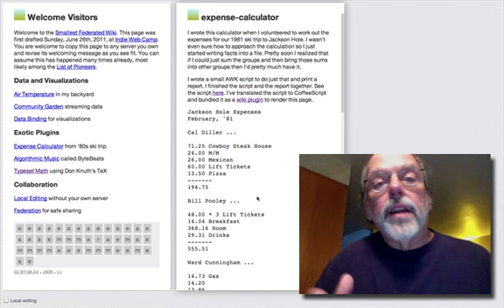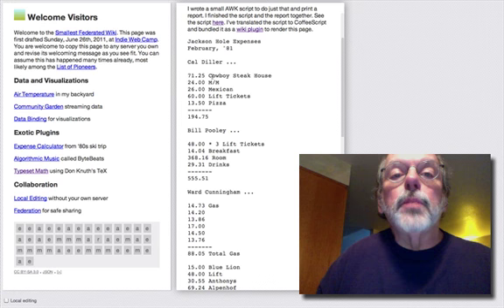12. plugin-calculator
We resurrect an expense calculator written in AWK in 1981 to show how plugins can interpret the words in a paragraph as calculations to be performed when the paragraph changes.